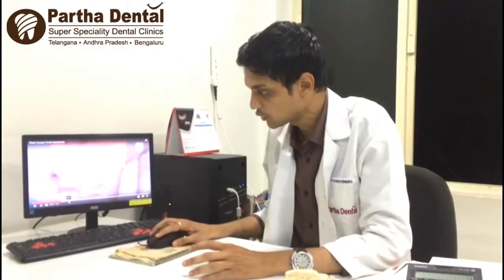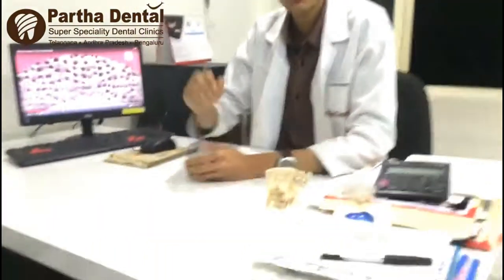How long can you keep a temporary filling after root canal? II Partha Dental II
Since a brief filling is intended to last just a brief timeframe (around six to two months), neglecting to come back to your dental practitioner as coordinated to have the tooth fixed forever with a crown can prompt the weakening of the seal, bringing about rot, contamination, gum infection and the conceivable untimely loss of the tooth ...